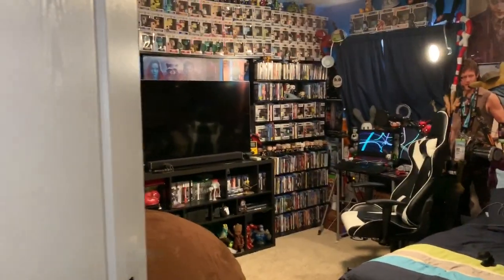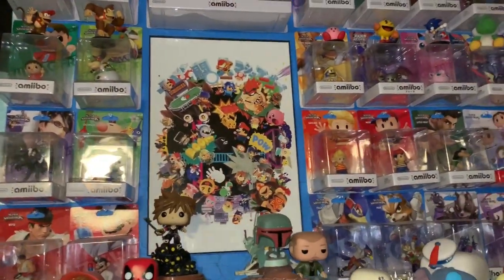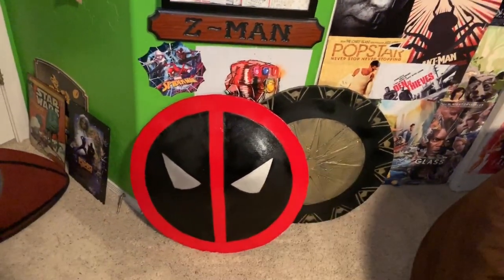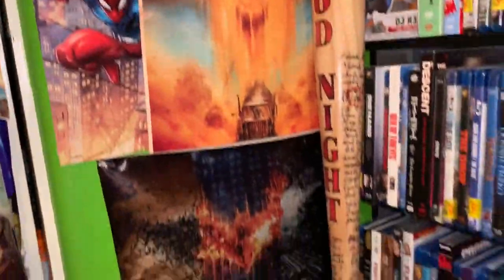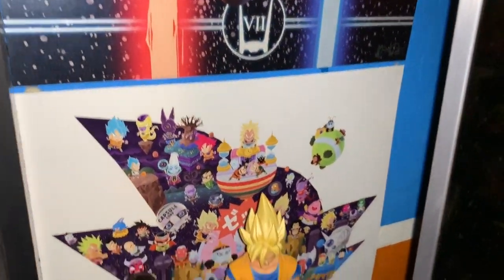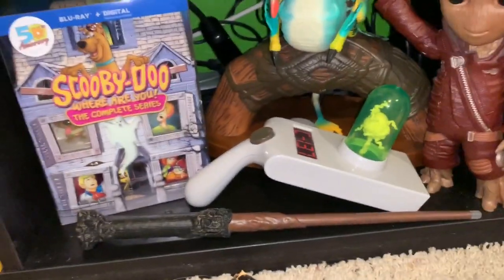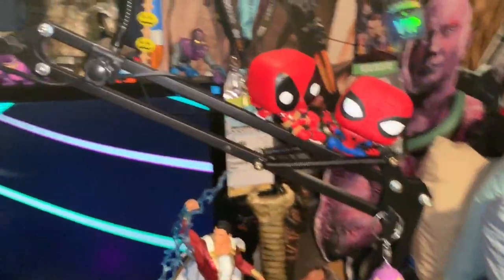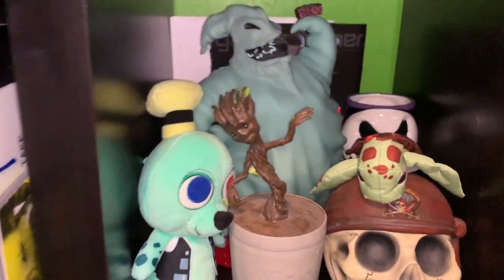Zach Pope Room Tour September 2019!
This video is for you guys Enjoy as I go around and give a ROOM TOUR of whats going on in my room! Enjoy!!!